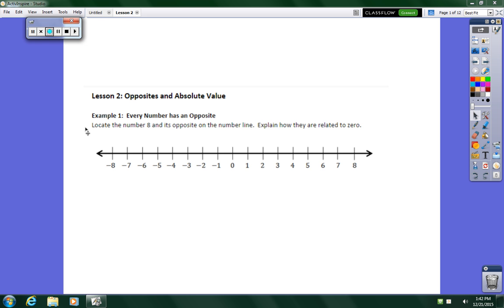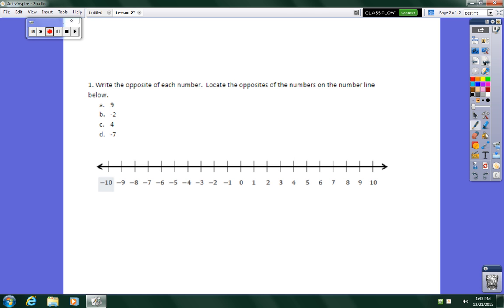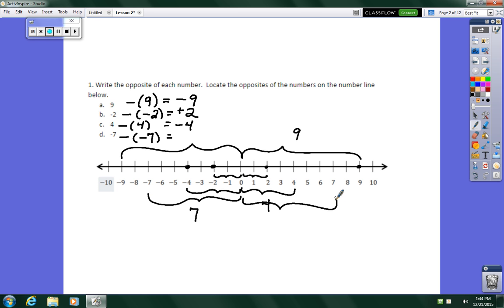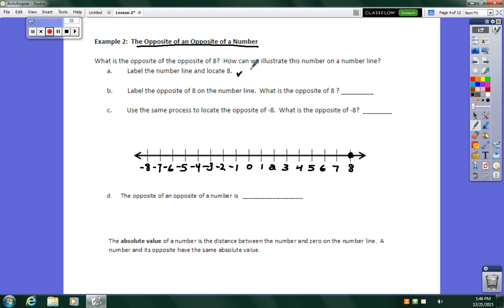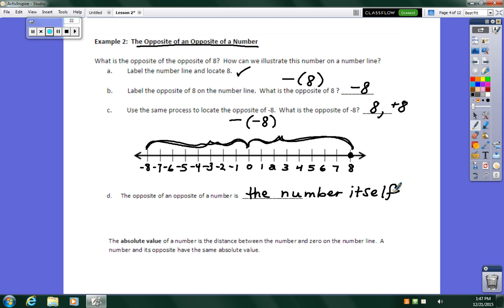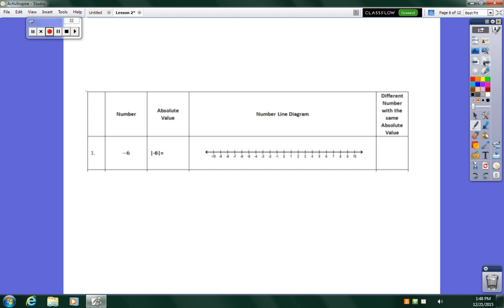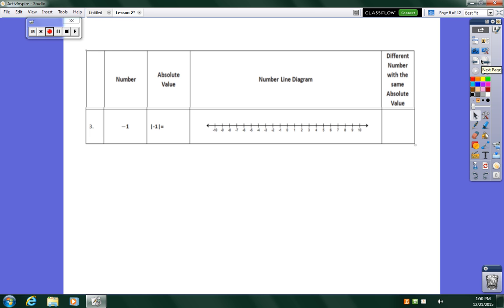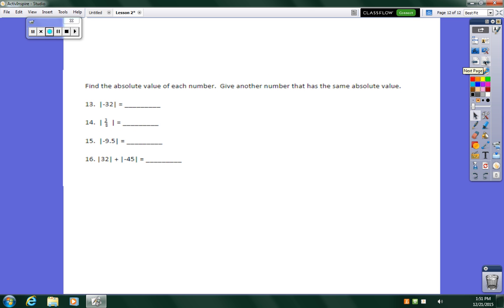mod 3 lesson 2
Mod 3 Lesson 2 Instruction